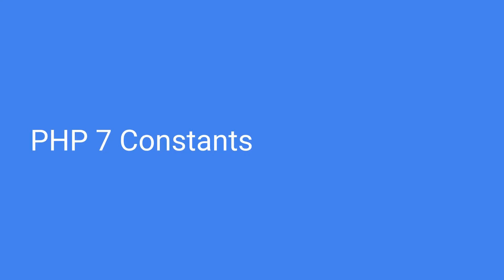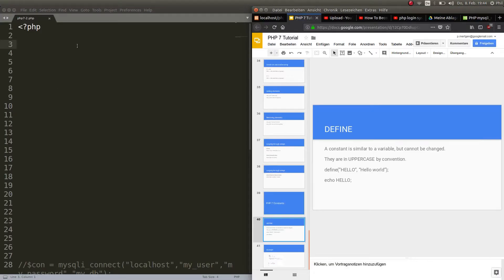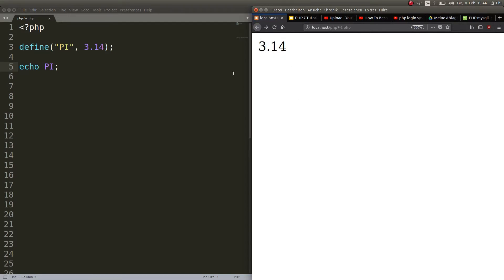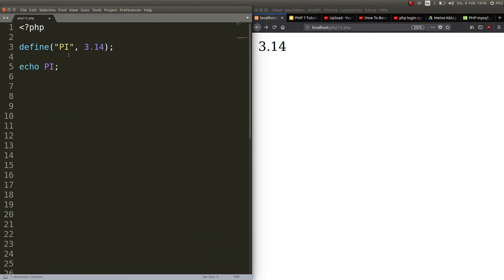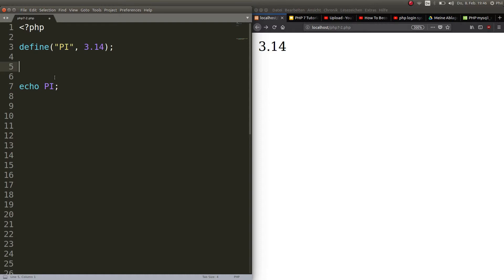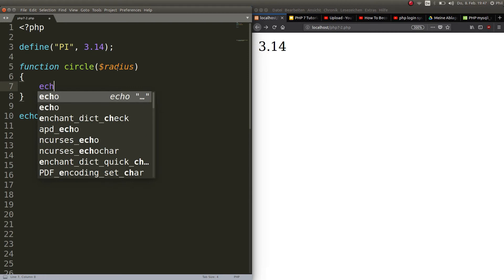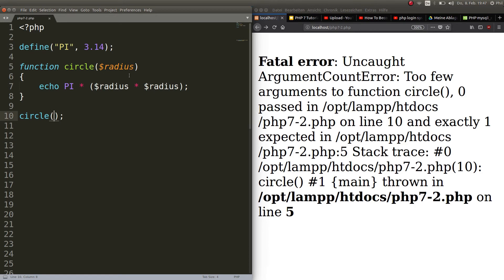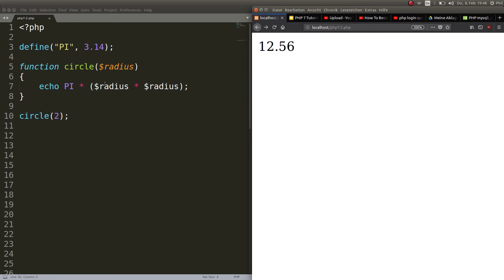PHP 7: How to declare constants | Tutorial Nr. 15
By declaring constants in PHP with the keyword "define", you create variable-like values that cannot be changed. This is a security enforcement for database connections for example. Naming rules are the same as for variables: do not start with a number, you can use alphanumerical values and underscores.